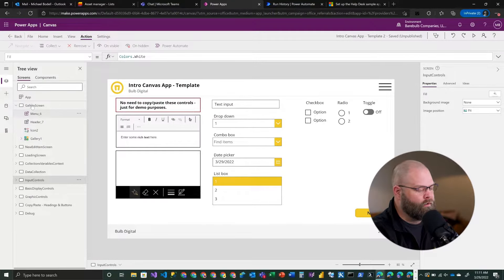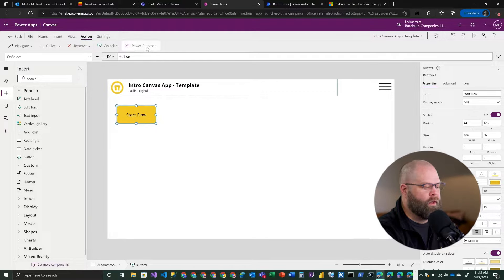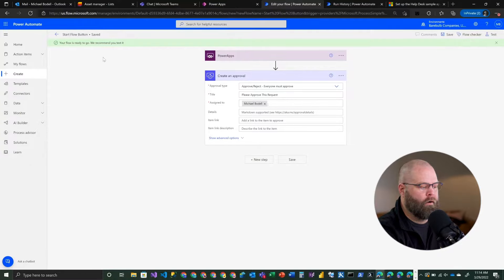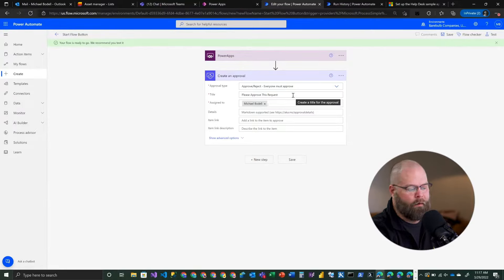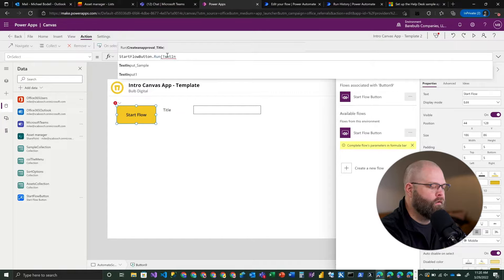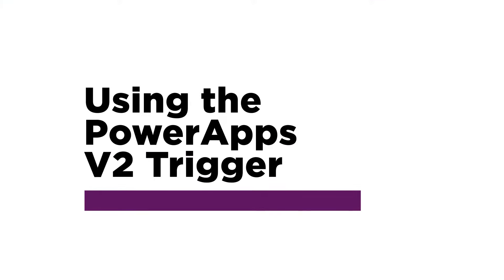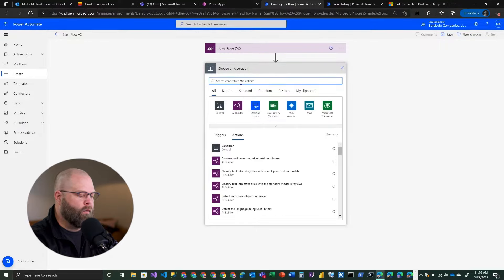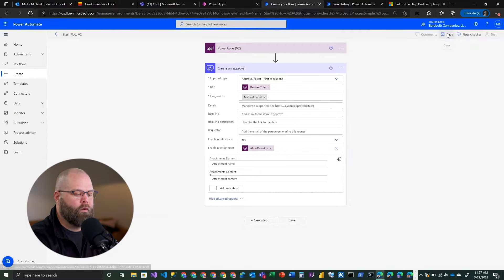Connecting Power Apps to Power Automate - How it Works and What to Expect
If you're looking to enhance the functionality of your Power App, consider using Power Automate to create flows.

0:48 Connect Flows to Power Automate
1:10 Add Automation Screen
2:50 Create from a Template Flow or Instant Cloud Flow
4:00 Creating an Approval
4:45 Simple Connection
5:40 Sending Data to the Flow
9:24 Using the Power Apps v2 Trigger
14:43 How to Get Data Back From the Flow